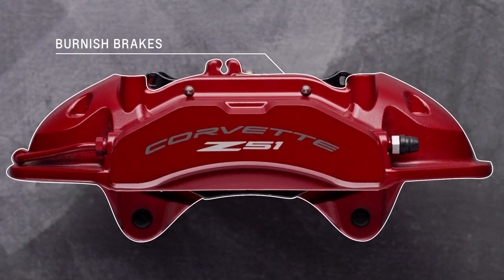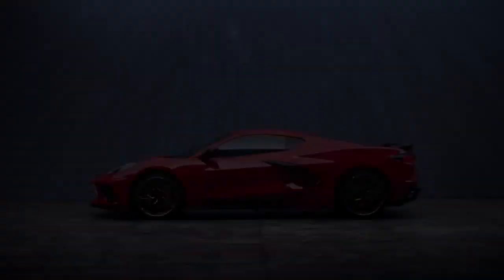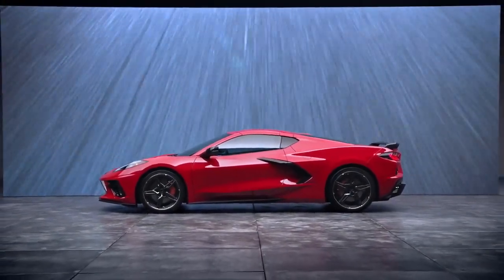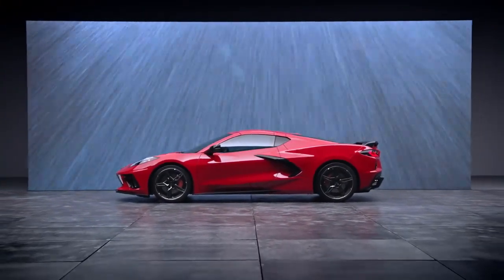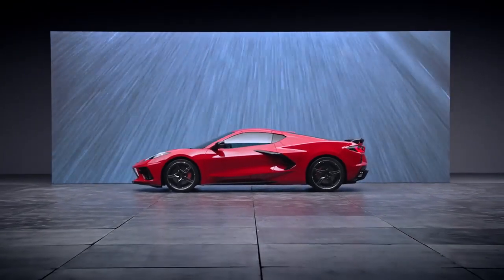Accelerated Preparation Track Prep & Track Maintenance Chevrolet